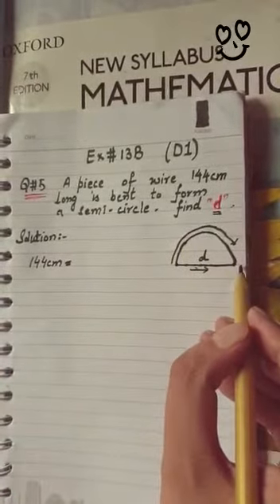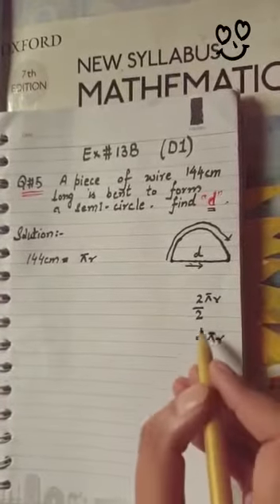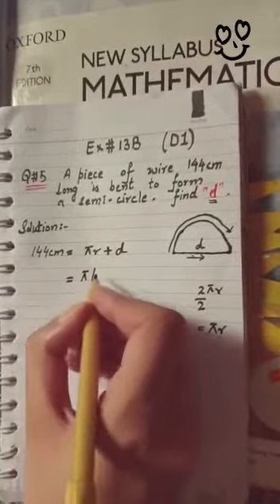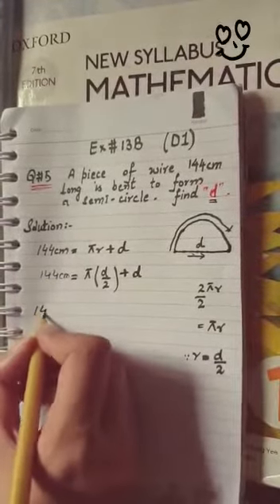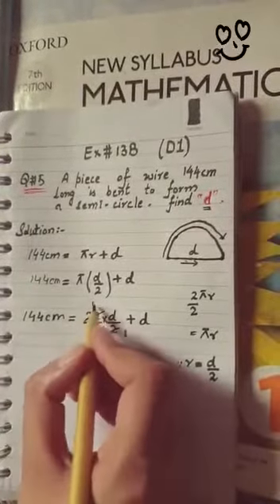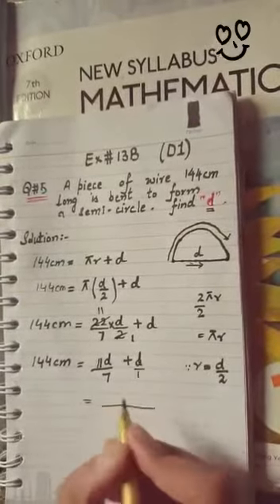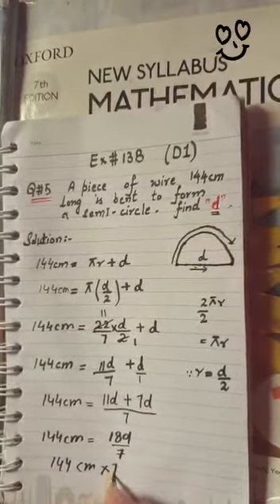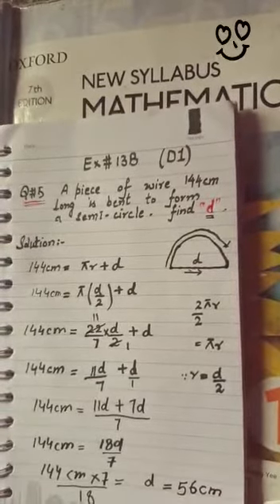Solution of D1 | Ex13A |Q5 |circumference of semicircle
After watching the video you will be able to know that we can find the radius and diameter of any shape either circle or semicircle.